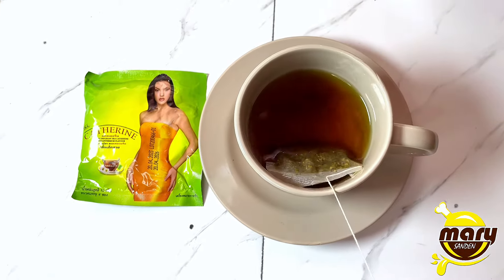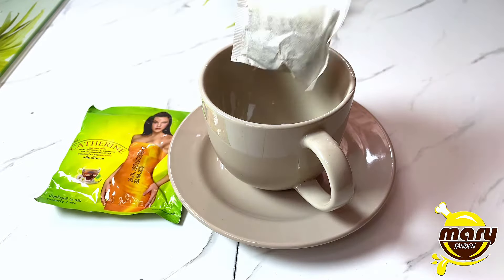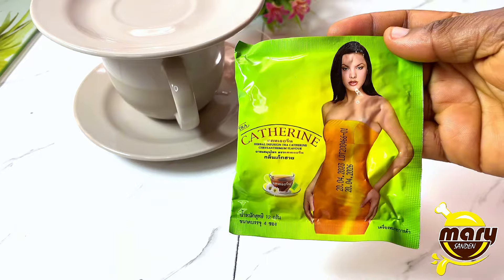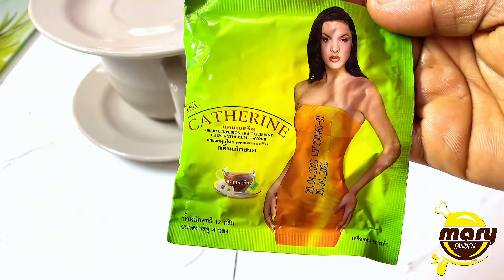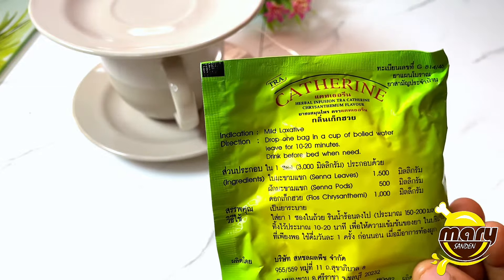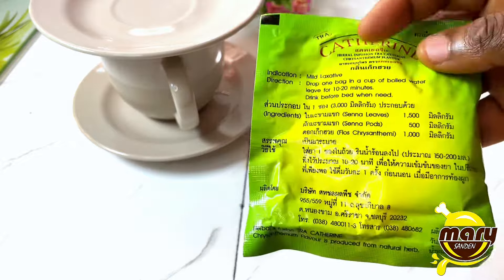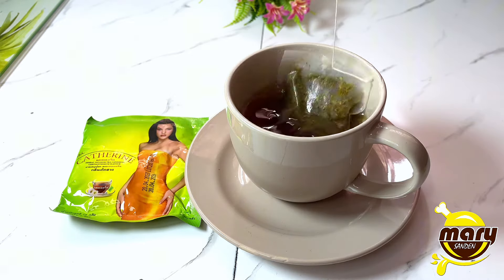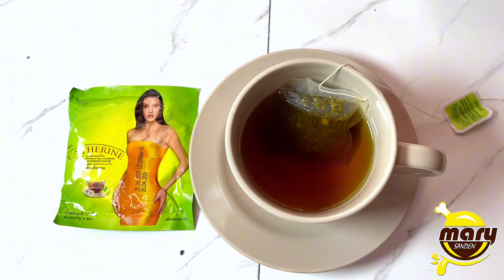Weight Loss Slimming Tea ( what you should know about Catherine Slimming Tea )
This tea can help you loss some kg however, ensure to consult your physician before taking it.

How to loss weight without any exercise , the best tea for weight loss, loss weight while you sleep, burn fat while sleeping, original weight loss tea, flat tummy tips,snatch waist tips. How to loss belly fat.

Ingredients
* senna leaves
* senna pods
* flow chrysanthemi